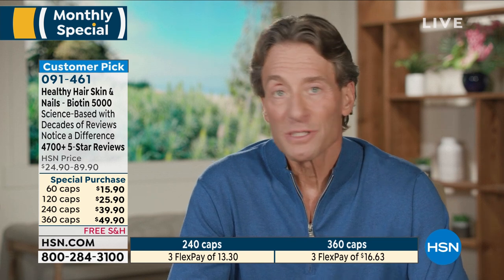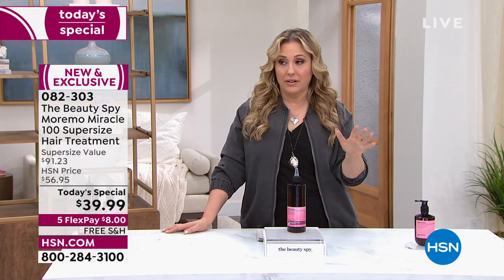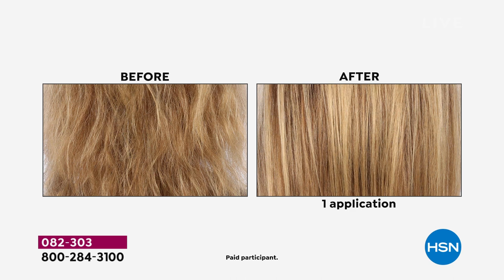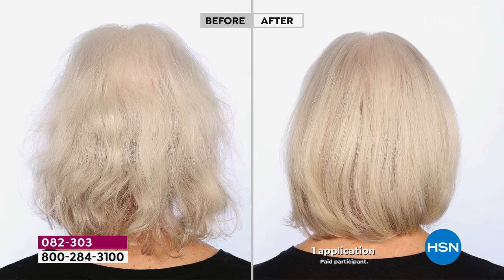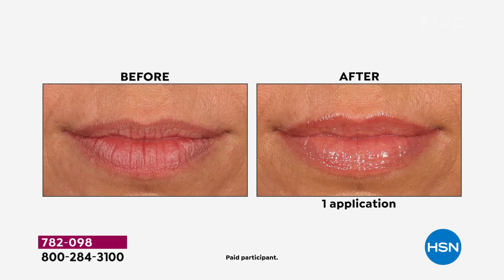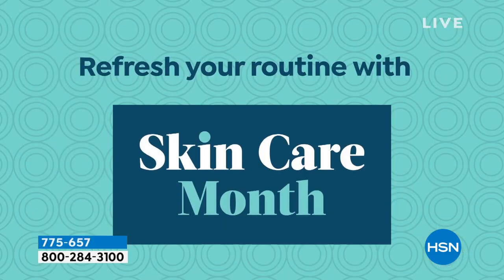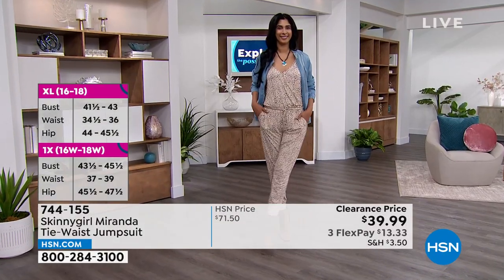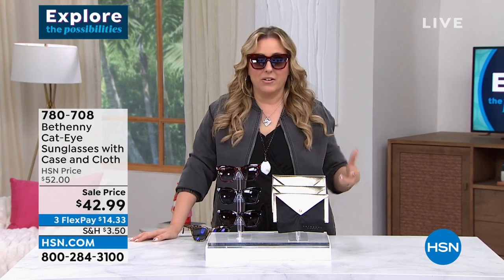HSN | Daily Deals & Top Finds 01.26.2022 - 06 PM